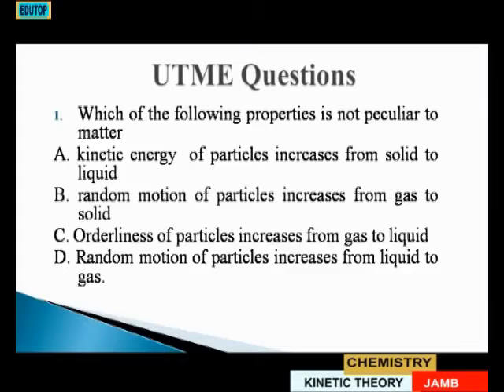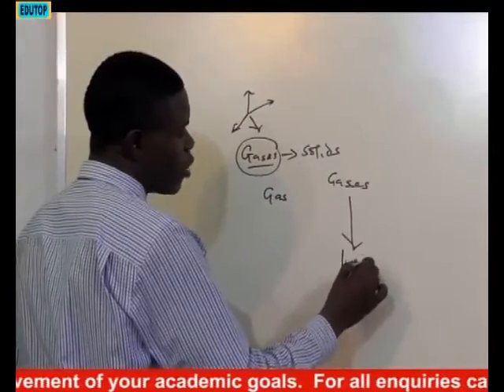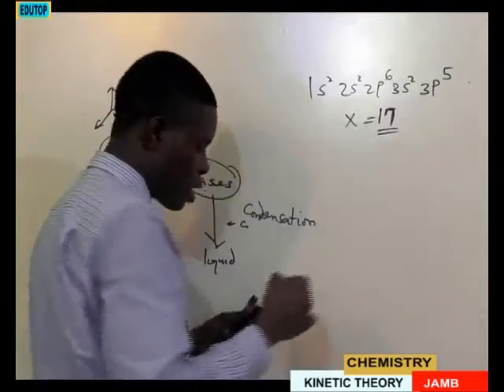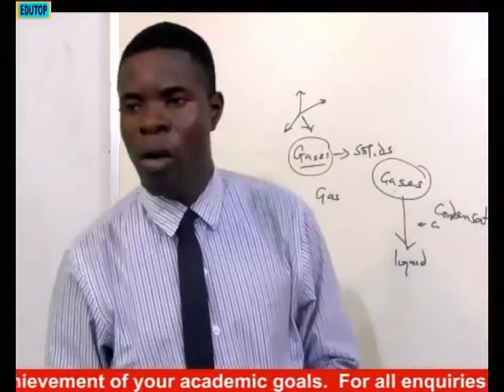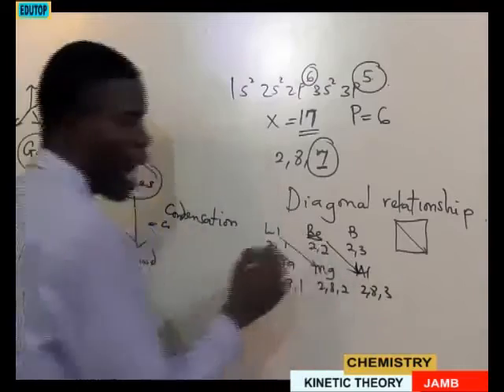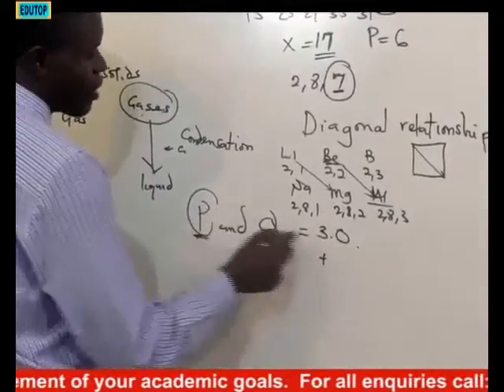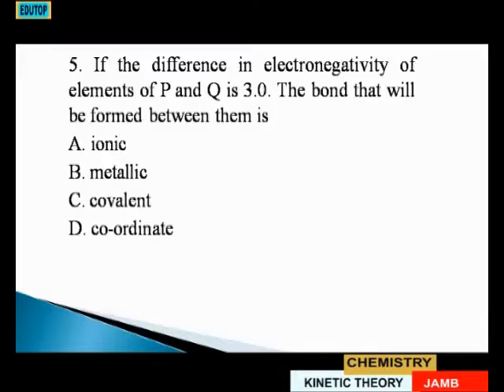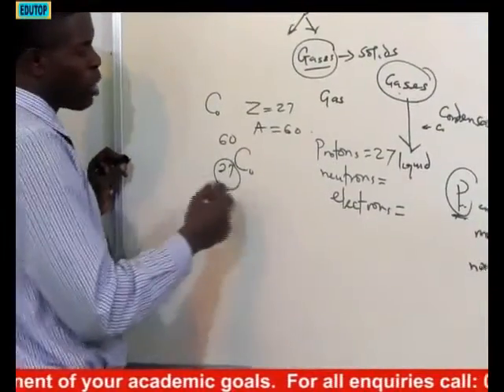(CHEMISTRY FOR JAMB STUDENTS PART 1) Lesson 13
(CHEMISTRY FOR JAMB STUDENTS PART 1) Lesson   13  My video teaches how to your pass Chemistry exams. Do you want to pass your   (WAEC, GCE, NECO, JAMB etc) exams, subscribe to our cjhannel.This is an  educational platform for learning, for preparing students for learning and passing exams such as WAEC, GCE, JAMB e.t.c. it is also used in the higher institution to improve students use of English and also prepare them for learning in the higher institution environment. Our youtube channel (youconnect) also provides learning English language in the mother tongue. Our youtube video contents include lectures on Senior Secondary School Subjects: English, Mathematics, Biology, Chemistry, Physics, Government, Literature in English, Economics, Commerce, Financial Accounting, Agricultural science, Geography and Civic Education.JAMB: English, Mathematics, Biology, Physics, Chemistry and Physics Undergraduates: GES 101- Use of English language, GES 201- ICT and Use of EnglishPostgraduates: English Proficiency Test for Postgraduate studentsLearning English in Mother tongue: e.g English in YorubaLearning Skill: How study and pass ,WAEC,NECO,JAMB,WEST FRICA,NIGERIA,GHANA,LIBERIA,TOGO,SOUTH AFRICA.,USA,UK,COMMERCE UNIVERSITY ADMISSION WEaST AFRICA EXAMINATION COUNCIL STUDENT National Examination Council,Gopgle Adsense,VIDIQ,youtube,,